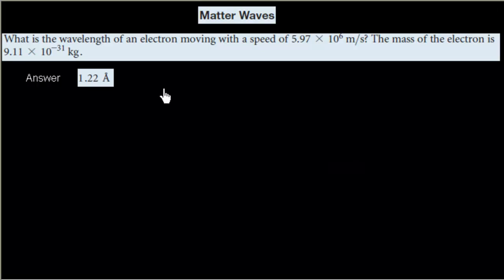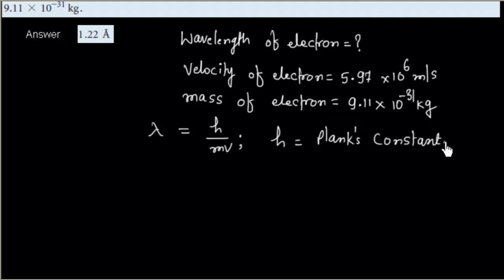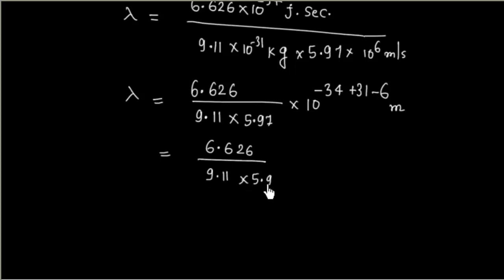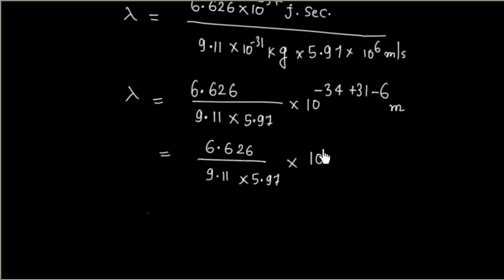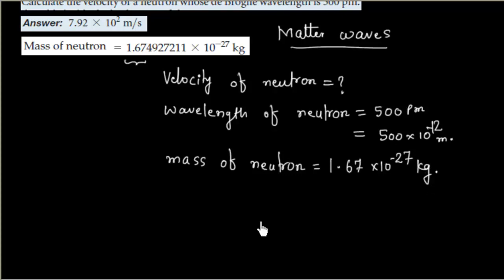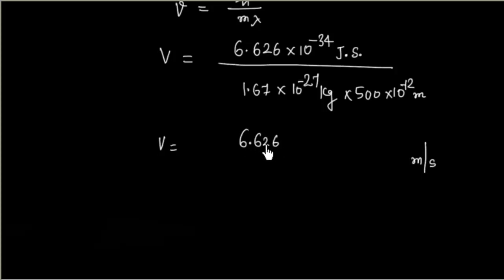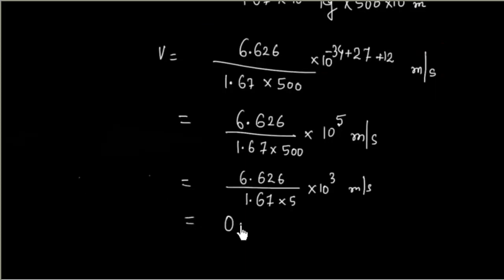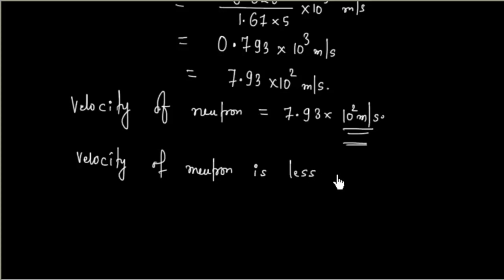How to find de-broglie wavelength I De Broglie wavelength problems I